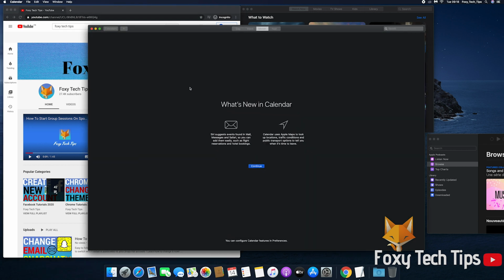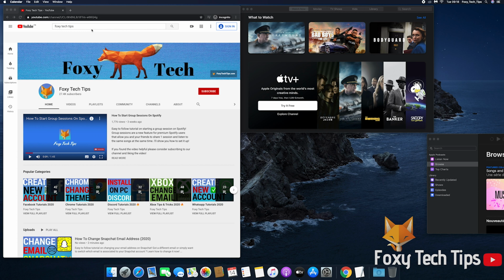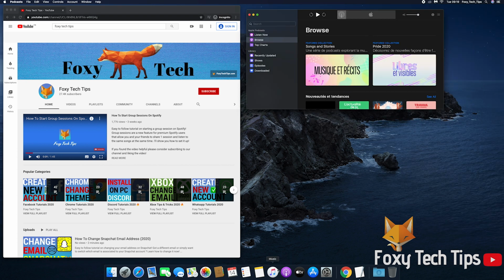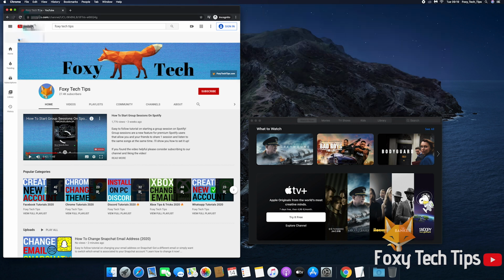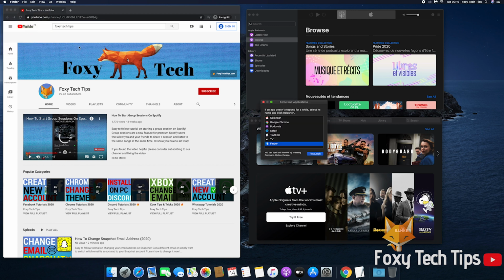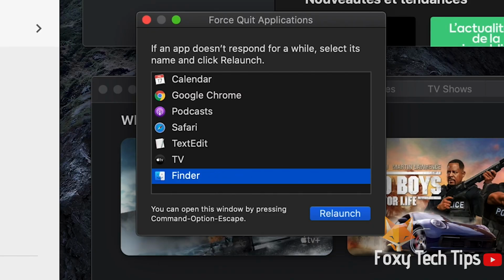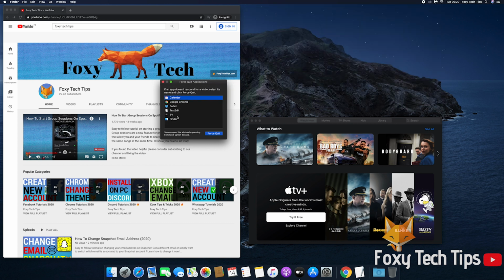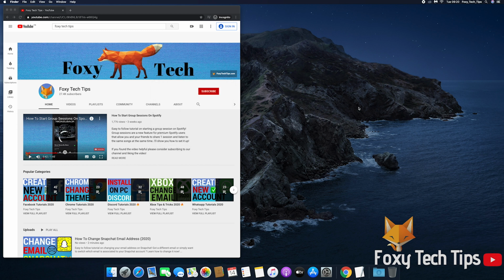How To Fully Quit Apps On Mac OS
Easy to follow tutorial on quitting / closing apps and programs on your Mac OS Computer! Learn how to quit apps normally and also how to troubleshoot when apps don't wan to close! Learn how to use the Force quit feature!

This will work whether you are using a Macbook Air, Macbook Pro , Imac or any other Apple computer.

Steps:

- To close apps and programs normally, all you need to do is click the red X button at the top left of any app window. Doing this should close the app immediately but sometimes computers don’t always do what you want them to.

- Another way of quitting the app is with your keyboard. When you are on the app, simply press the ‘Command’ and ‘Q’ buttons at the same time and the app should close.

- You can also quit an app by first clicking anywhere inside the app to select it, then tap its name at the top left of the screen beside the apple logo and then selecting ‘quit’.

- If the app is glitching or not responding you can try clicking  the apple button at the top left of the screen and then selecting ‘force quit’. This will bring up the force quit menu where you can select the apps you want to forcefully quit.

- You can highlight all apps and quit them at once by pressing ‘command and a’ on the keyboard and then selecting ‘force quit’.

- You can select multiple ones at once by holding down the ‘command’ button on your keyboard while you click each program.. Once they are selected, click force quit.

- If you tried clicking the apple button but it won’t respond you can use a keyboard shortcut to open the force quit menu. To do that press ‘alt’ , ‘command’ and ‘escape’ at the same time on your keyboard!